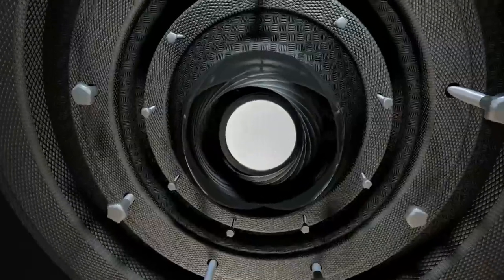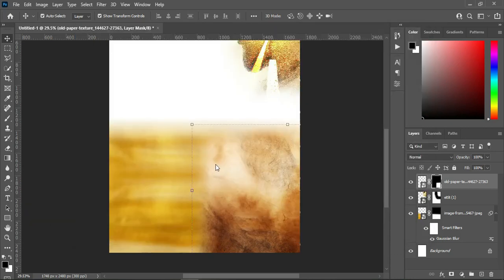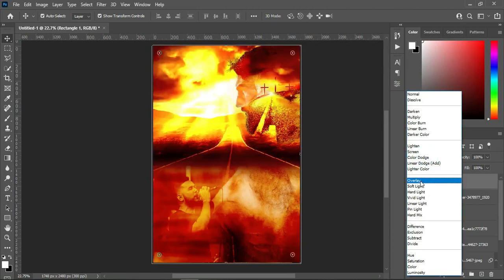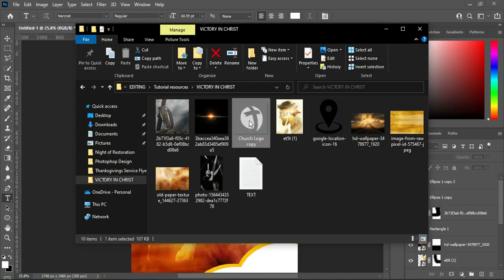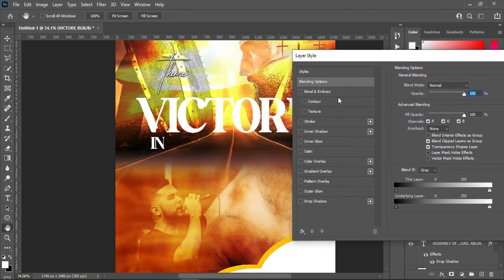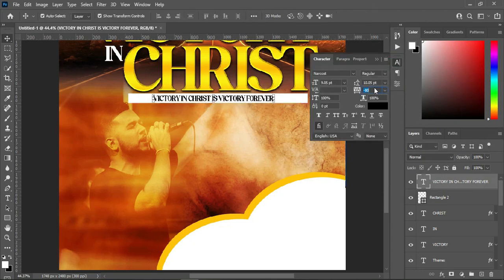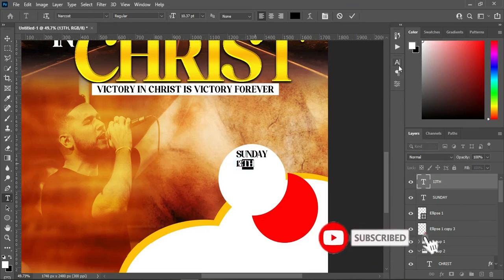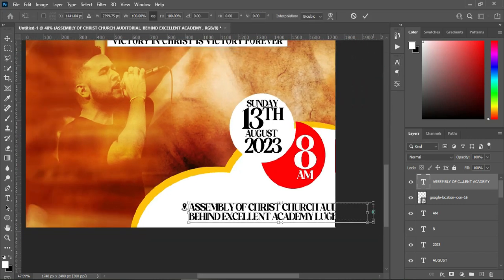Church Flyer Design in Photoshop | Photoshop Flyer Design Tutorial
In this tutorial I will be showing you how to design a church flyer using Adobe photoshop cc

👉D o w n l o a d R e s o r c e s

Fonts:
Narcost
Housttely Signature

TIME CODE:
00:00 Intro
00:17 Let's Get Started
00:43 Setting Up Background
09:13 Heading
10:47 Main Text
12:17 Text Effect
16:20 The Circle
16:36 Light
17:40 Date
19:45 Time
20:49 Location
21:43 Conclusion
21:59 Fiverr and Tubebuddy Tips